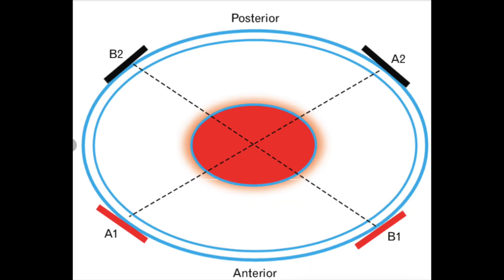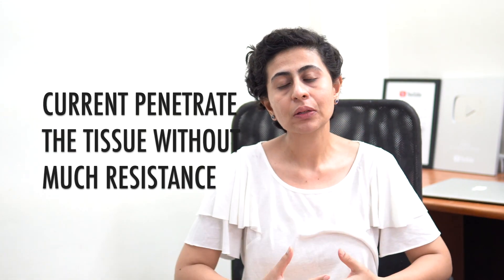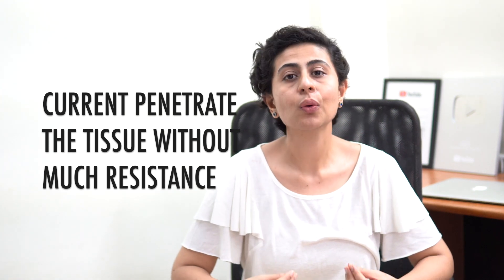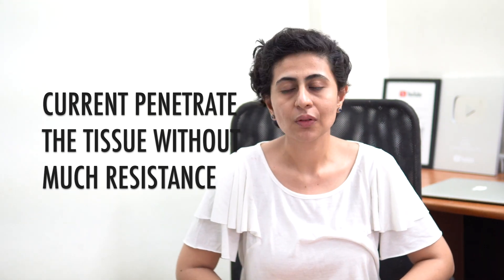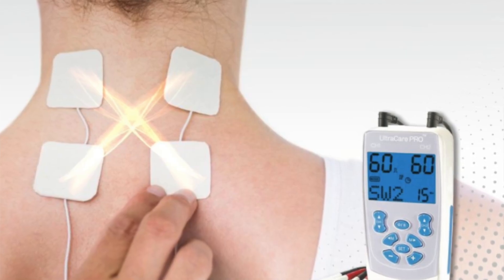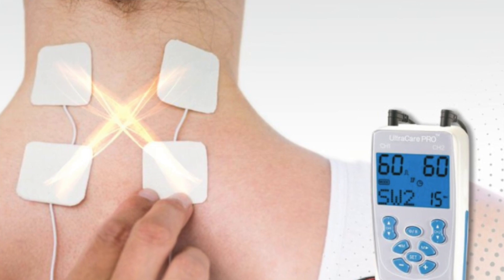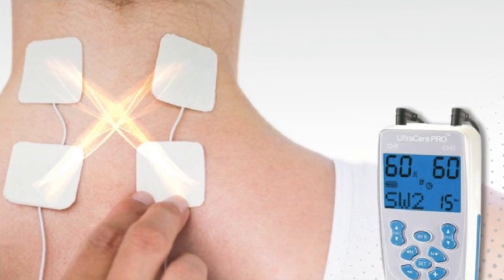WHAT IS INTERFERENTIAL CURRENT THERAPY?//WHAT IS IFT ?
In this video get to know  WHAT IS INTERFERENTIAL CURRENT THERAPY?//WHAT IS IFT?

electrotherapy modalities are very commonly used by physiotherapists across the globe and Interferential current therapy is one of the common modalities used by the therapist. INTERFERANTIAL CURRENTS are alternating current with one channel having a high-frequency current and another channel releasing alternating frequency current. The therapeutic benefit that you achieve by IFT INTERFERENTIAL CURRENT THERAPY is pain relief, increasing venous return, and swelling reduction.